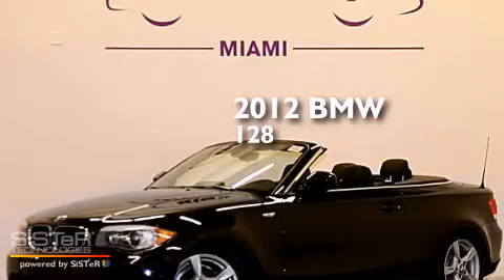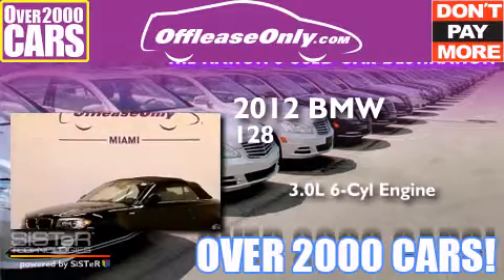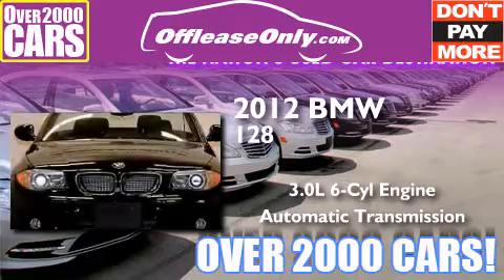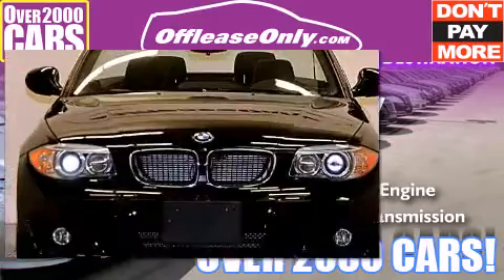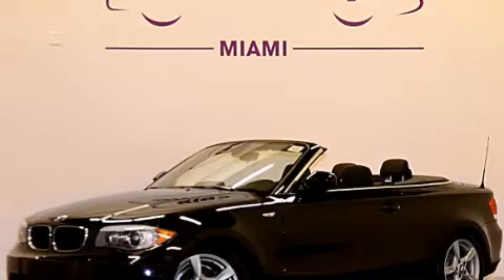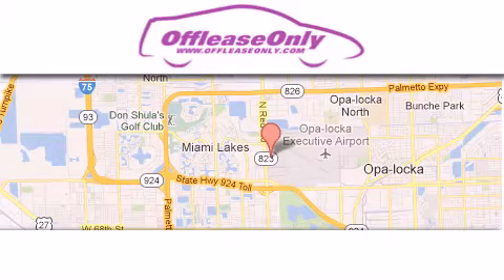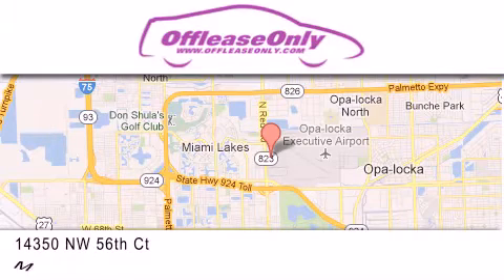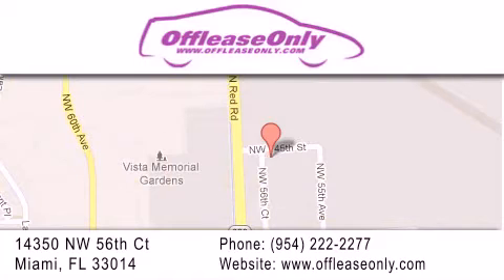2012 BMW 128i Convertible Ft Lauderdale FL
We have been honored to serve the Miami FL area , we promise that your experience at our dealership will exceed your expectations ! Year : 2012 Make : BMW Model : 128i Engine : Gas I6 3.0L/183 Trans . : Automatic Exterior : Jet Black Miles : 29,066 Interior : Black Stock : 62557 OffLeaseOnly Miami 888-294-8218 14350 NW 56th Ct.